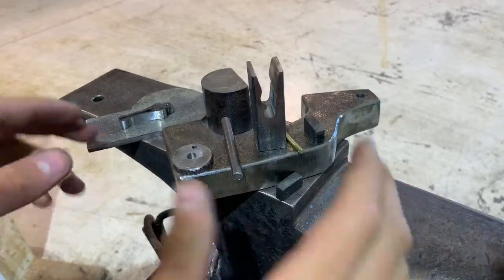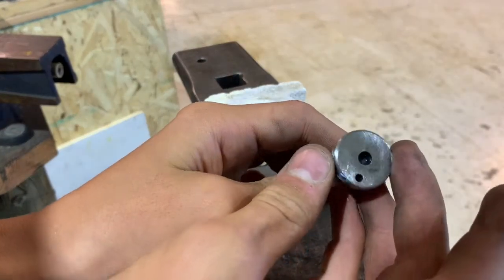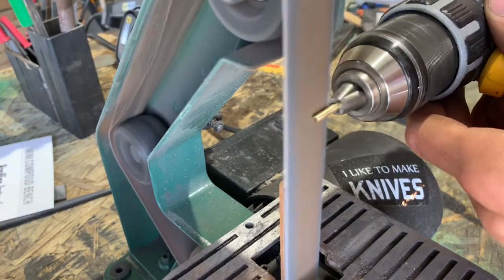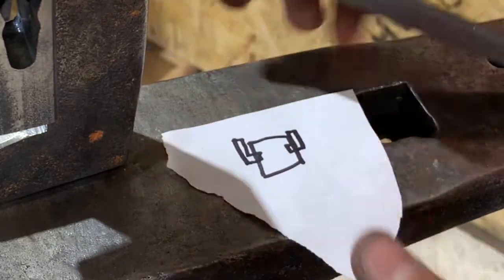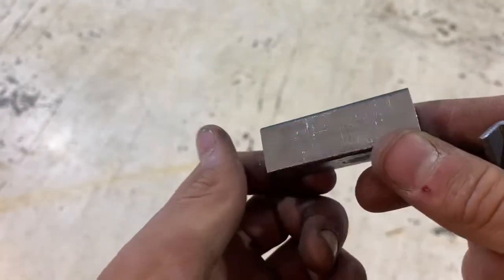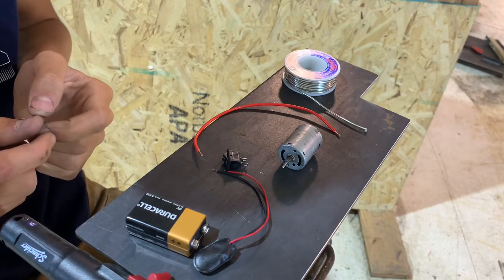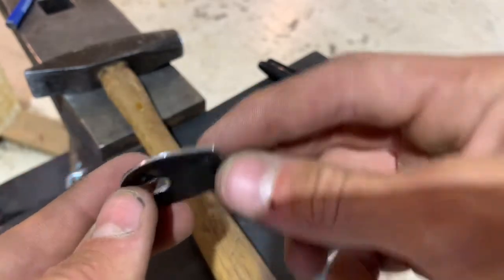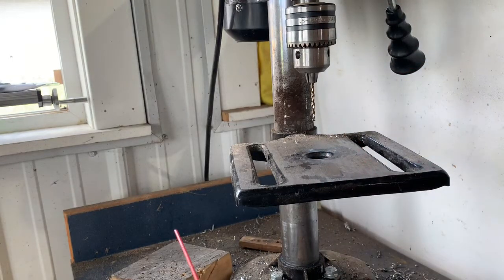Making a full metal power hammer! Pt 2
In the second part of the series of making the full metal power hammer I work on it a bunch more!

That’s a dumb description but oh well.